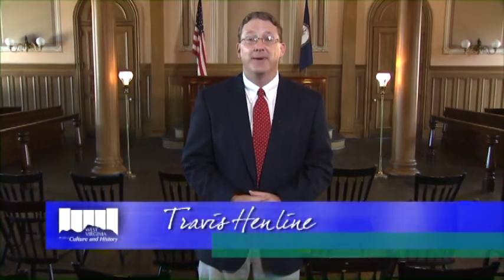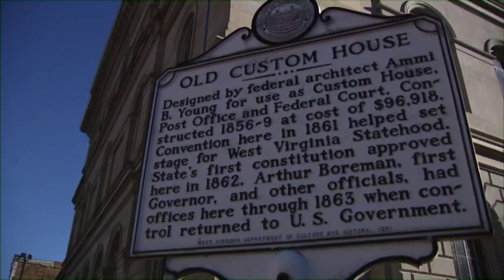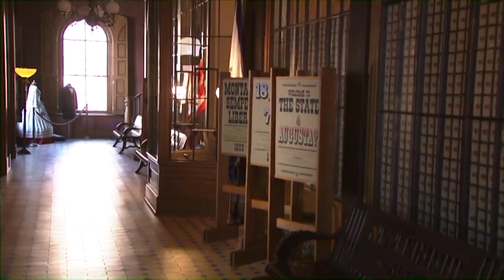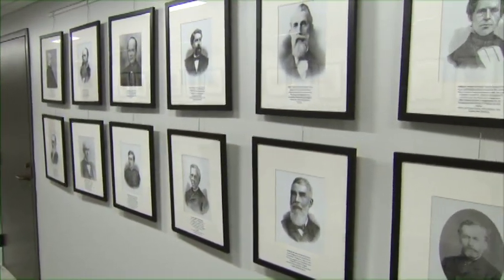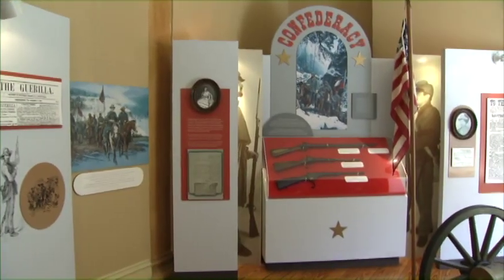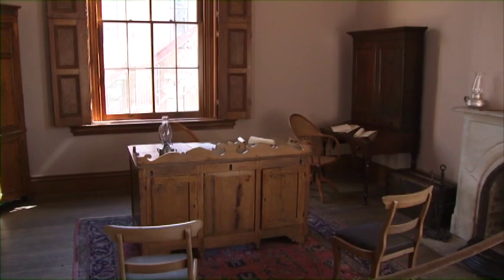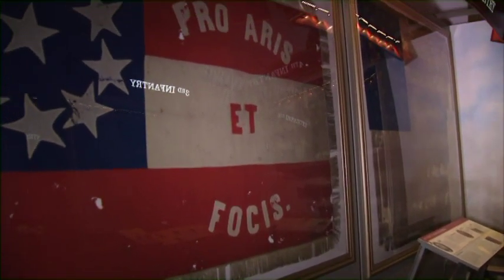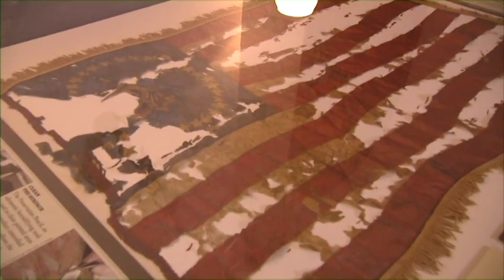An Introduction to West Virginia Independence Hall